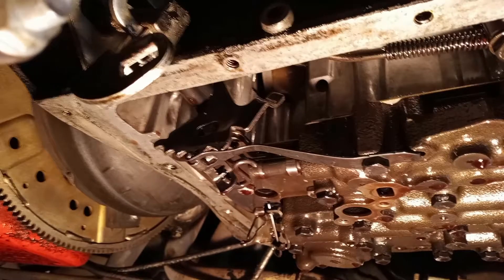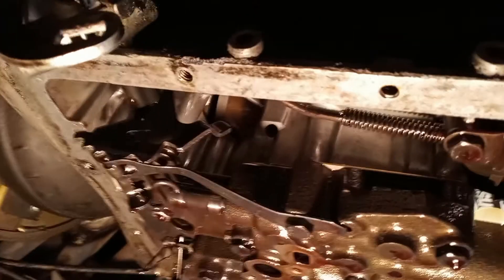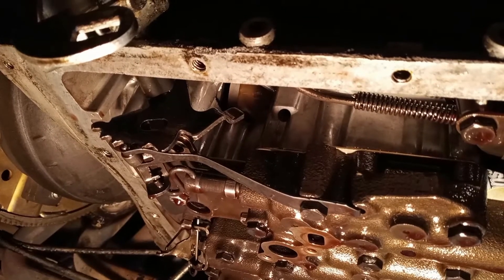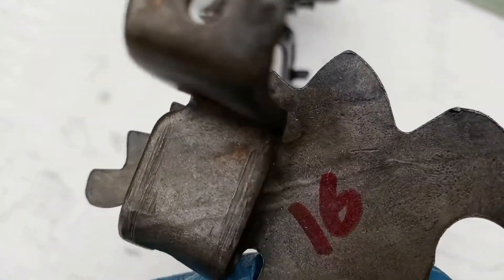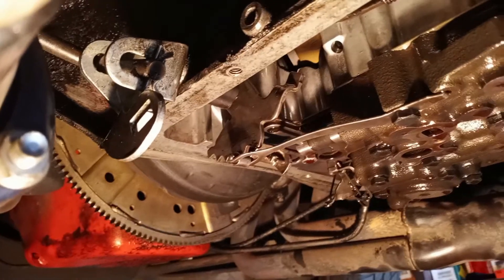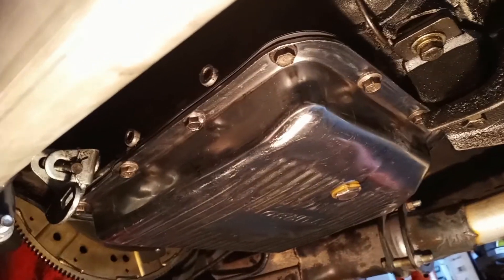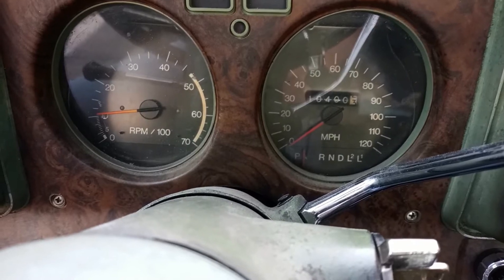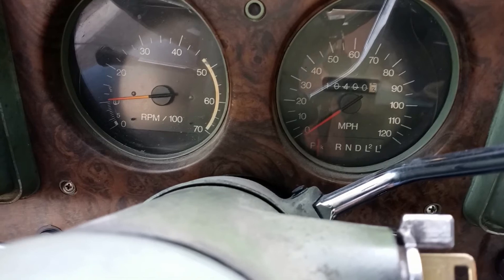TH350 Shift Selector Repair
After replacing most of the worn shift linkage components the turbohydromatic 350 automatic transmission in my 1974 Chevrolet Monte Carlo still had some slack in the gear selector and weakness in the detent "click". Since all the linkage had been gone through, the issue had to be inside the transmission.

The TH350 detent spring assembly (GM # 6260153) and the shifter rooster gear selector lever (GM # 330136) are made of "unobtainium" (discontinued long ago) and were sourced from eBay. I got the filter kit and transmission fluid from the local parts store.

Key moments:
0:01 – Introduction, description of problem
1:35 – Compare old and new parts
5:12 – Parts installed
5:46 – Pan installed
6:48 – Operation test